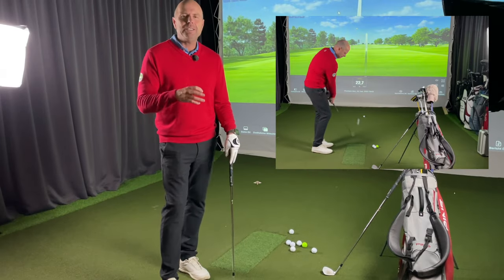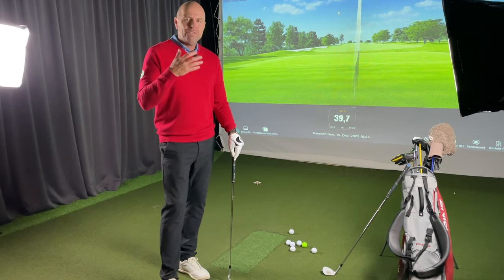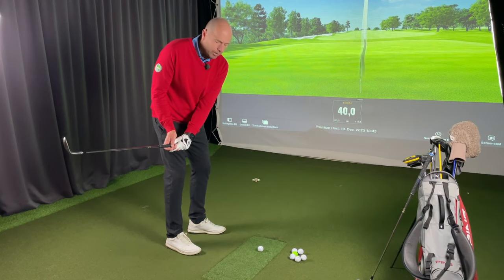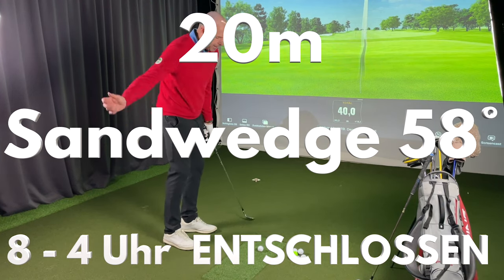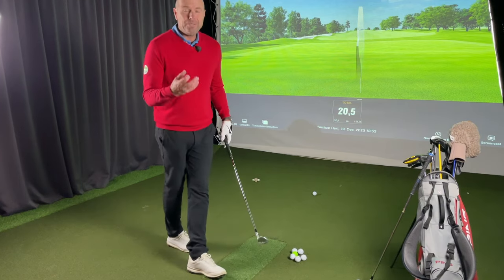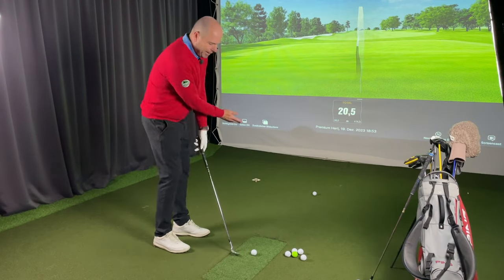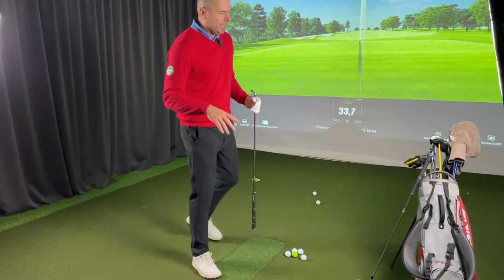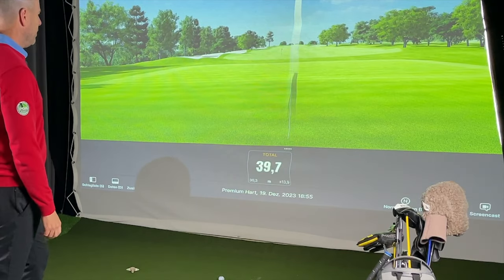Halbe Golfschwünge perfektionieren Teil 1 - 20, 30 und 40m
⮕⮕ Hier findest du ALLE Infos zu meinen nächsten Golfreisen, zum Unterricht mit mir im GC Lütetsburg, zu den Golfkursen und zu meinen anderen Youtube-Kanälen:

⮕⮕ Meine Anstehende Golfreisen :

25.01 – 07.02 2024 SÜDAFRIKA 1 – KAPREGION, SAFARI & GARTENROUTE (alle Handicaps)
10.02 – 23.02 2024 SÜDAFRIKA 2 – KAPREGION, SAFARI & GARTENROUTE (alle Handicaps)
23.02 – 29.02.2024 SÜDAFRIKA 3 – GOLF UND SAFARI (alle Handicaps)
05.03 – 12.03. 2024 ZYPERN (alle Handicaps)
19.03 – 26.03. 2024 FUERTEVENTURA (alle Handicaps)
27.03 – 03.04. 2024 FUERTEVENTURA – ANFÄNGERREISE (HCP 36 – 54)
06.04 – 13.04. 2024 ÄGYPTEN – ANFÄNGERREISE (HCP 37 – 54)
19.04 – 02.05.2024 SÜDAFRIKA 3 – KAPREGION, SAFARI & GARTENROUTE (alle Handicaps)
21.05 – 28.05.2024 MAURITIUS (alle Handicaps)
18.06 – 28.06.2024 SÜDAFRIKA 4 – DIE BESTEN GOLFPLÄTZE, ERSTAUNLICHE NATUR UND WILDE TIERE (alle Handicaps)
15.07 – 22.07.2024 – IRLAND (alle Handicaps)
20.08 – 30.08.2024 SÜDAFRIKA 5 – DIE BESTEN GOLFPLÄTZE, ERSTAUNLICHE NATUR UND WILDE TIERE (alle Handicaps)
21.09 – 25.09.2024 BAD SAAROW TRAININGSREISE (alle HCPs)
25.09. – 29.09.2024 BAD SAAROW TRAININGSREISE (alle HCPs)
17.10 – 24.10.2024 EL ROMPIDO – ANFÄNGERREISE (HCP 36 – 54)
November :  bitte schicke mir deine Wünsche von möglichen Golfreise-Zielen